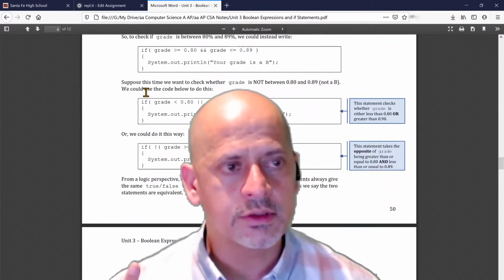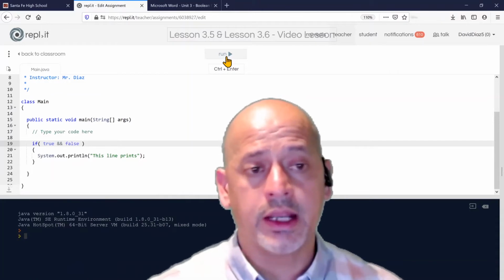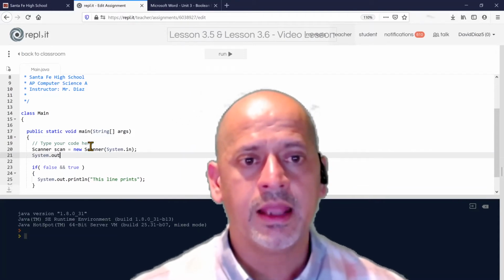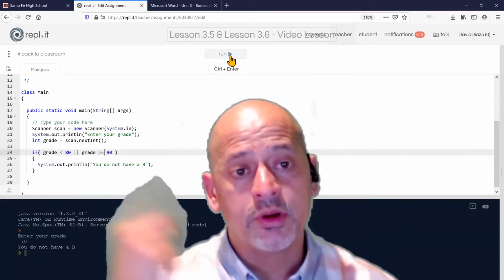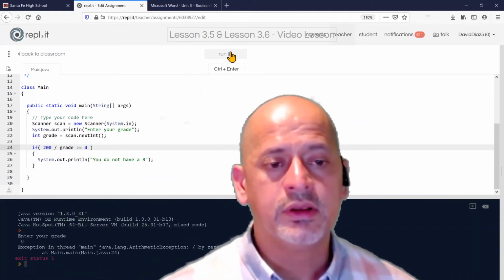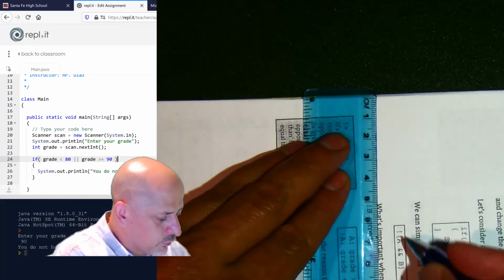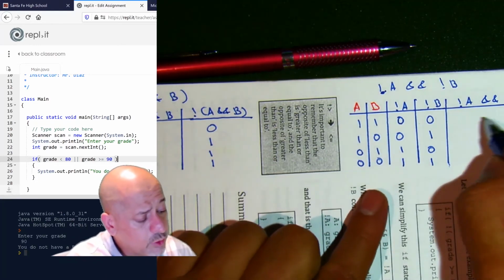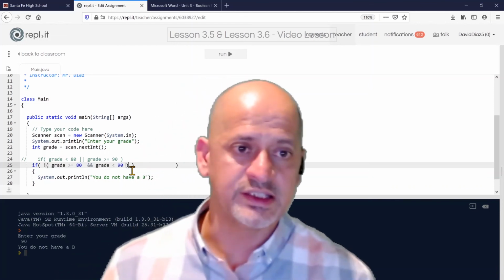APCSA 3.5 Short Circuit Evaluation & 3.6 De Morgan's Law